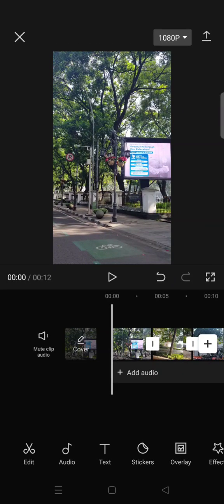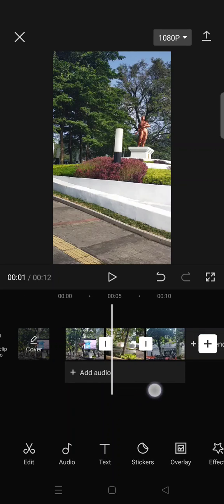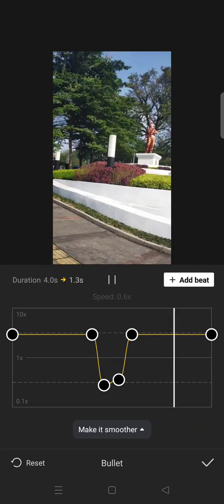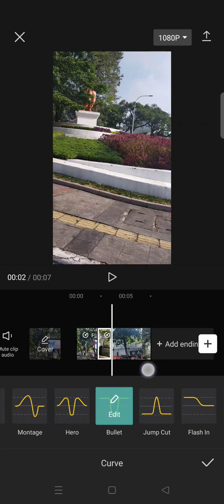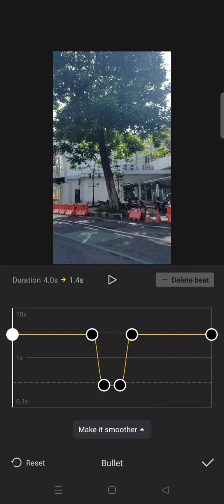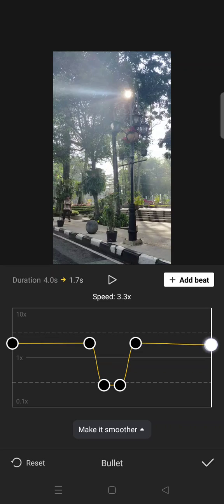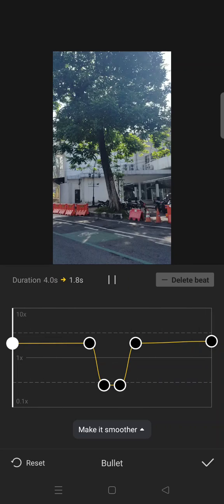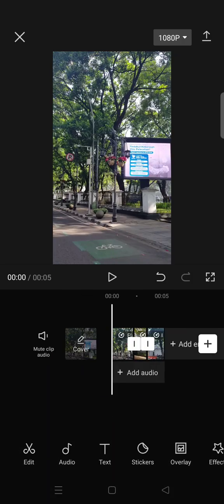[TRANSITION LIKE A PRO?] How to Make a Seamless Transition in CapCut Using Speed Ramping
Try making a more seamless transition in CapCut by following the steps I've shown in the video